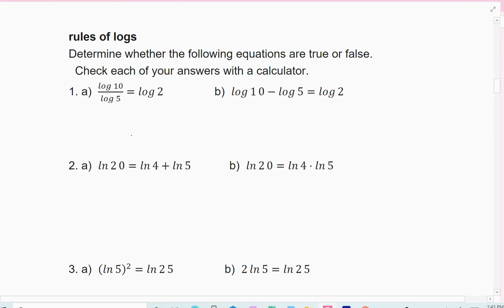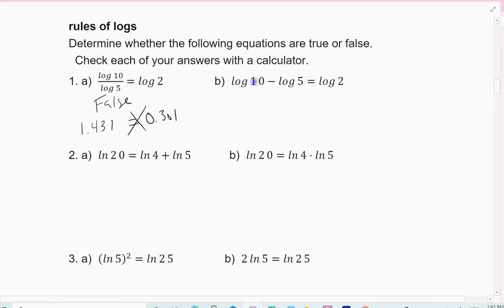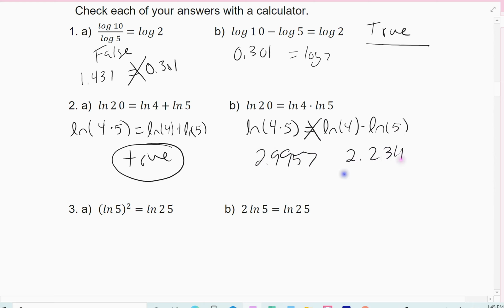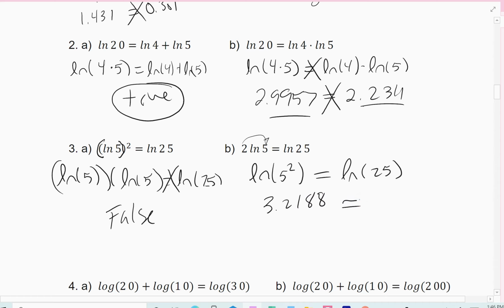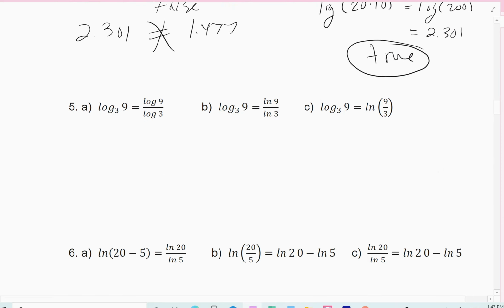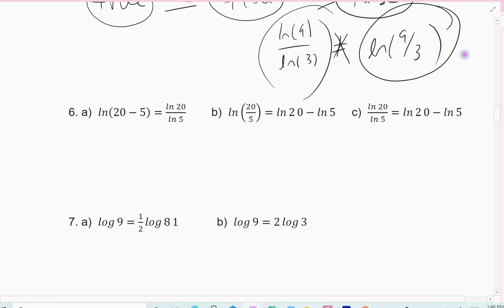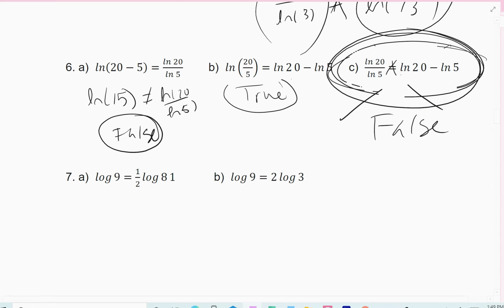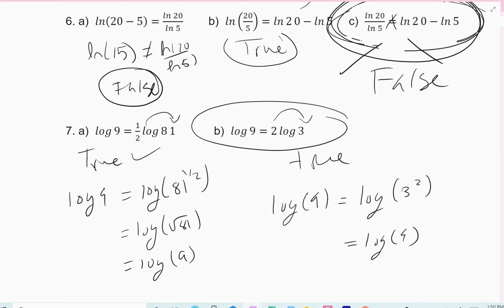5.5 V2 examples of laws of logs